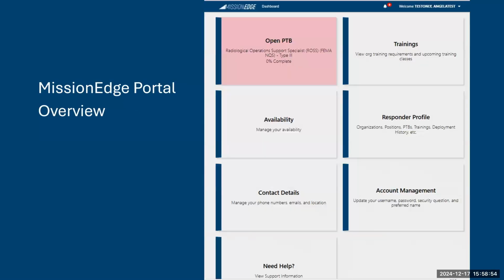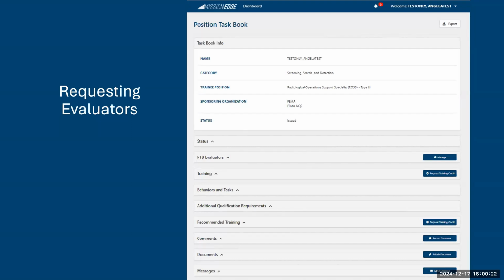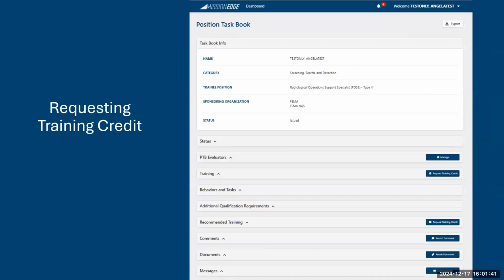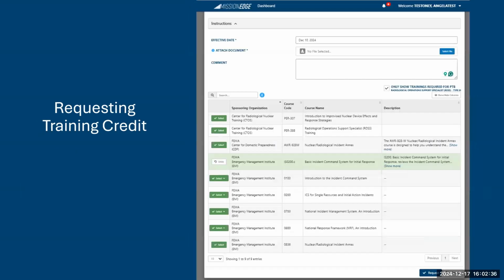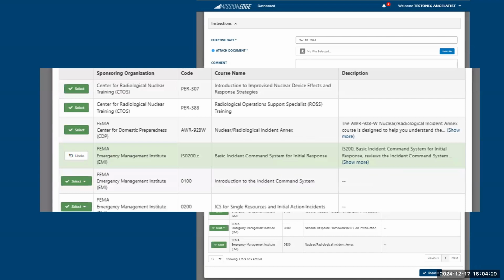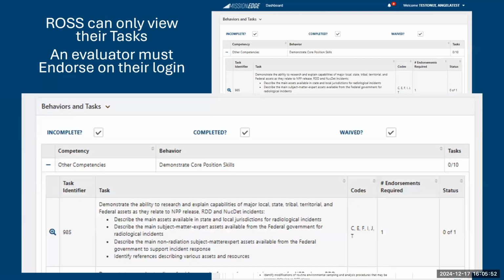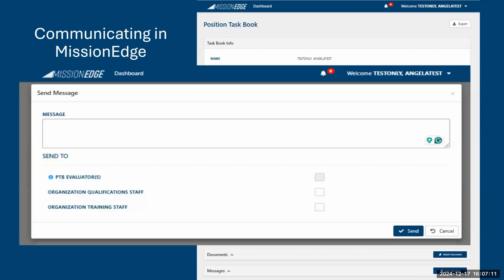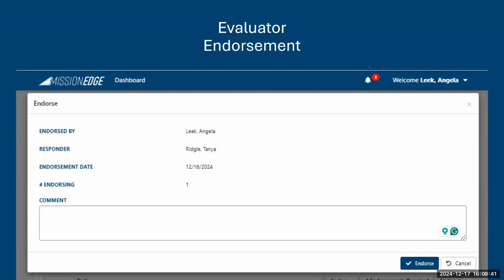MissionEdge Evaluator and Signoff Overview from ROSS Q Call Dec 2024